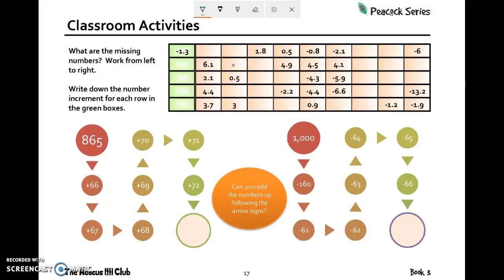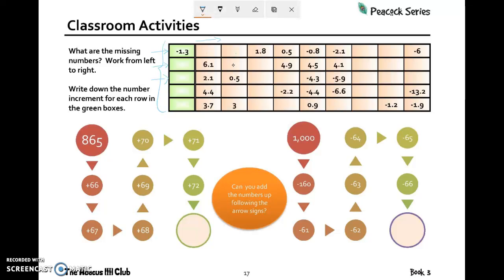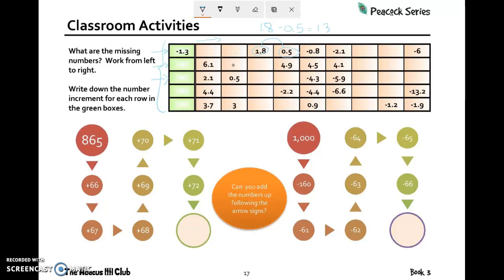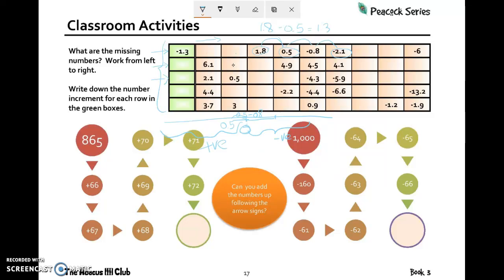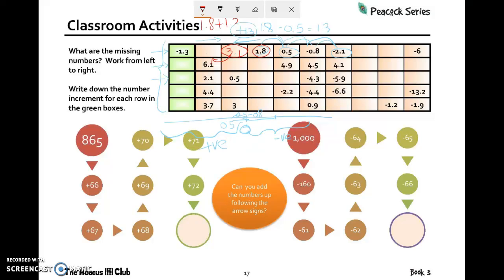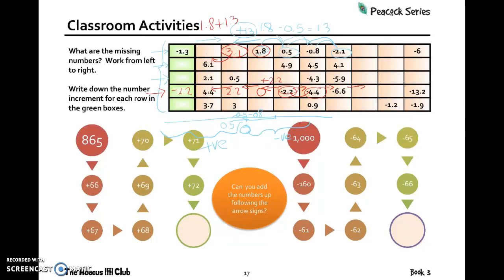How to complete page 17 of Peacock 3.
The video will show you how you can complete the activity on page 17 of Peacock 3 book.